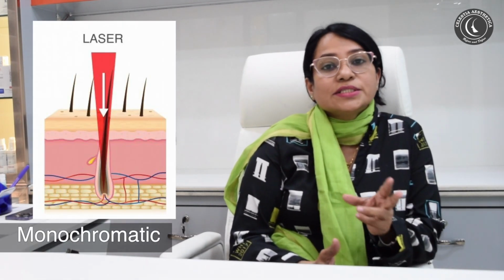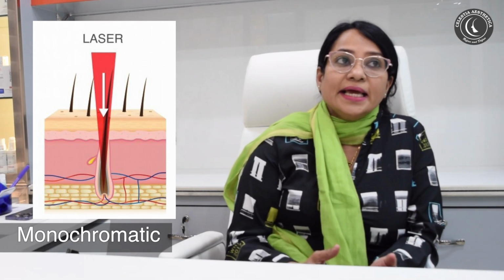Laser Hair Removal | Dr Sapna V Roshni | Celestia Aesthetica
If you're looking for a permanent solution to unwanted hair, you're in the right place!

Our videos cover all aspects of laser hair removal, including the benefits, the process, and what to expect during and after your treatment. We also provide tips on how to prepare for your laser hair removal session and how to care for your skin afterwards.

Our expert team of licensed professionals is dedicated to providing you with the best laser hair removal experience. We use the latest technology to ensure maximum results with minimal discomfort.